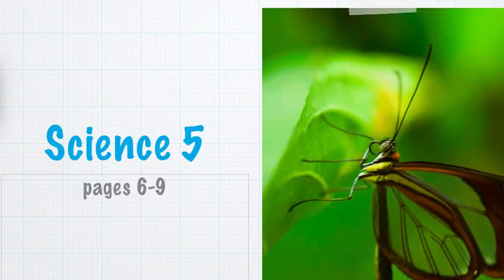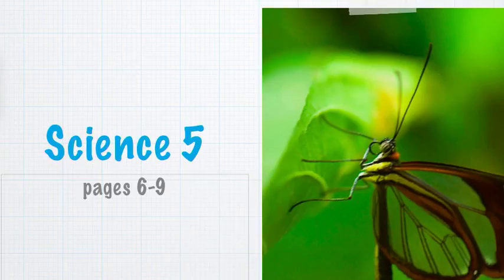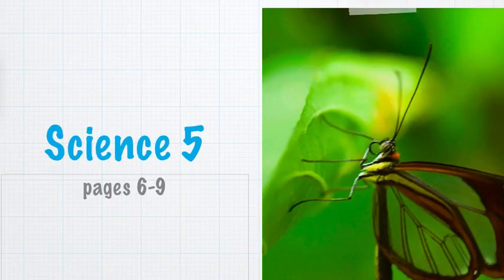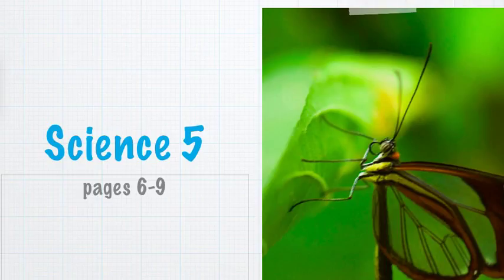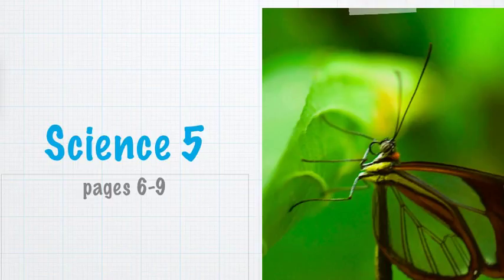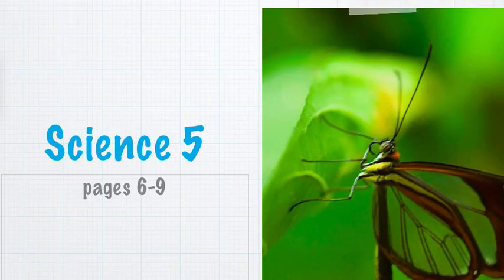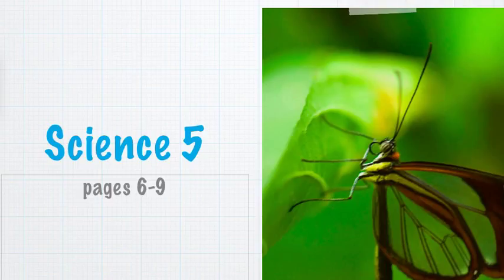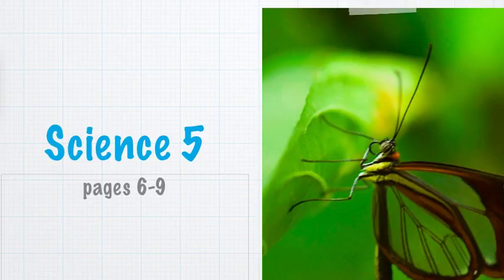Science Lesson 1